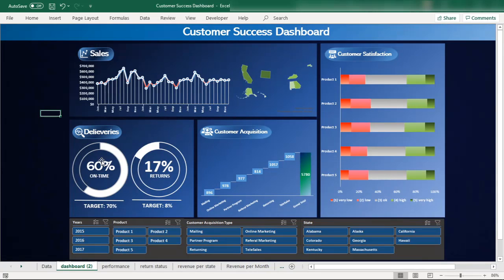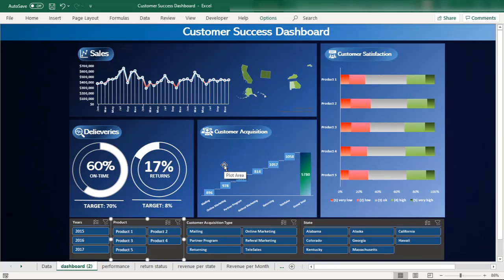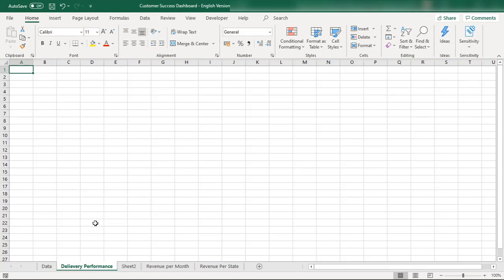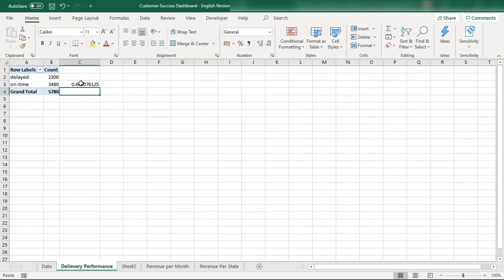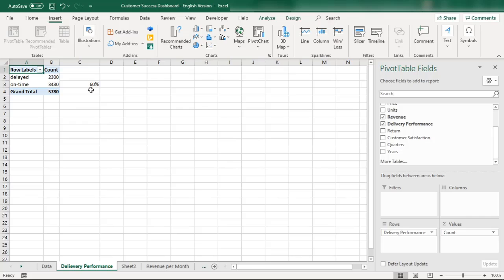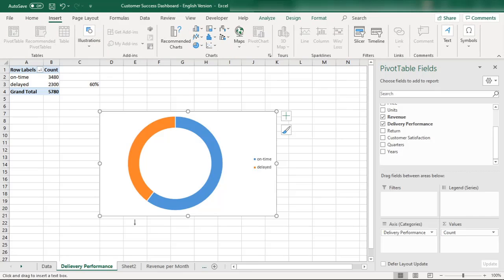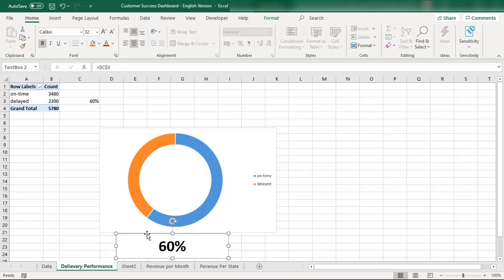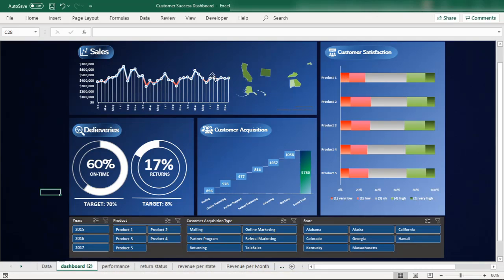Delivery Performance Chart for Dashboard -Doughnut Chart - Customer Success Dashboard in English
In this video you will learn:

Delivery Performance Chart for Dashboard
Doughnut Chart in Excel
Customer Success Dashboard in Urdu/Hindi
Customer Success Dashboard in English

How to Create Delivery Performance Chart for Dashboard
How to Create Doughnut Chart in Excel

Customer Success Dashboard Demo

This is the Demo of Customer Success Dashboard in Excel.
You will learn How to Build Interactive Excel Dashboards step by step

How to Create Interactive Excel Dashboards step by step

How to create impressive Excel Dashboards Step by Step

How to Create Beautiful Dashboards in Excel step by step